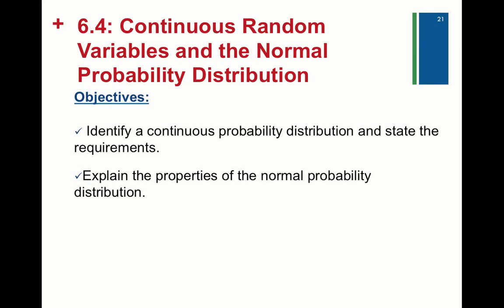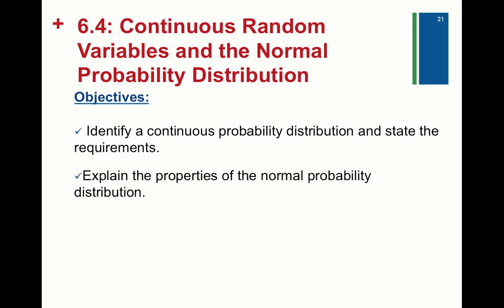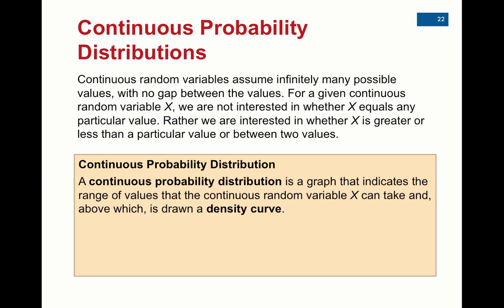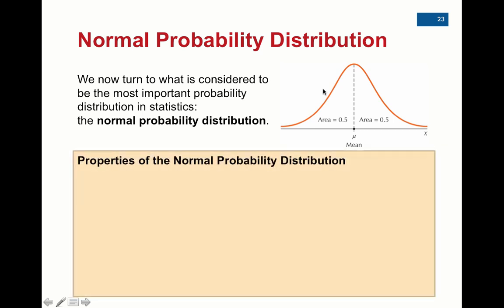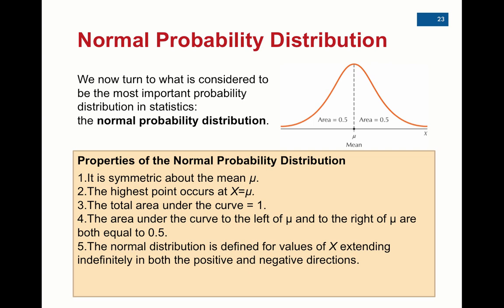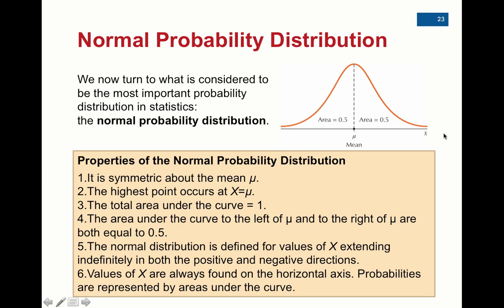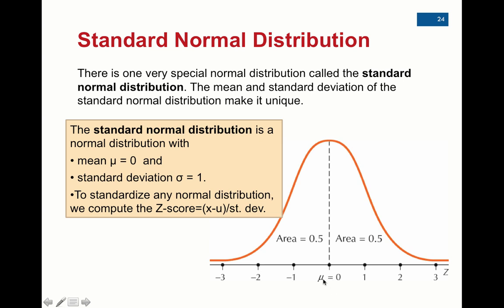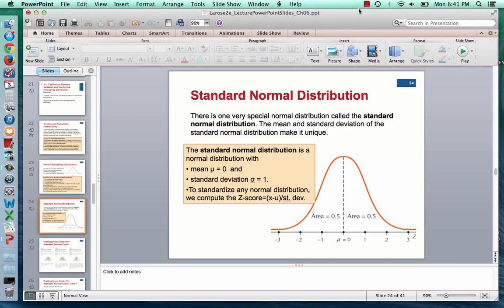6.4 Video Lecture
Table of Contents:

00:01 - 6.4: Continuous Random Variables and the Normal Probability Distribution
01:03 -
02:36 -
04:43 -
04:45 -
04:47 -
04:50 -
05:04 -